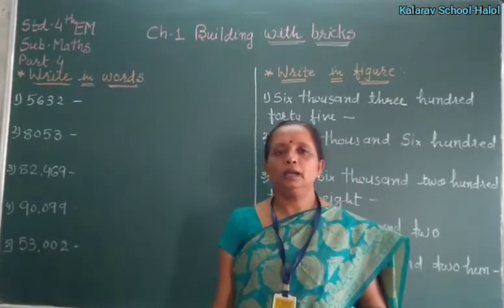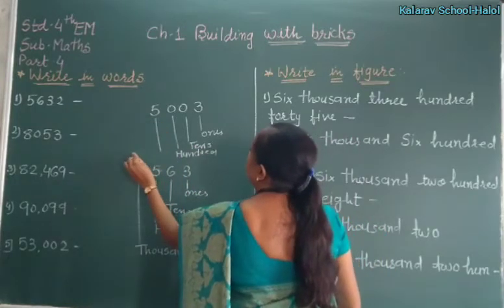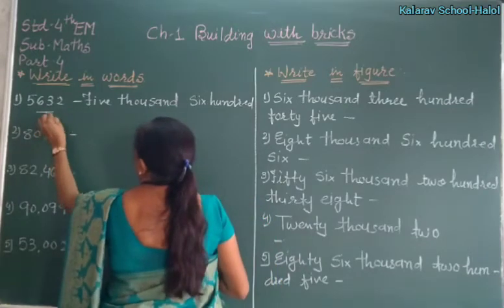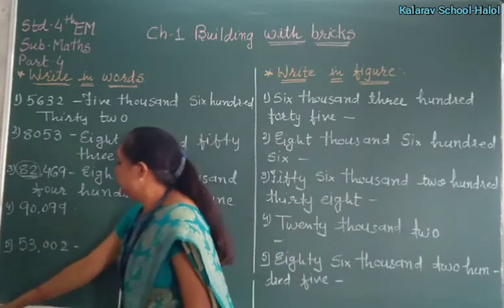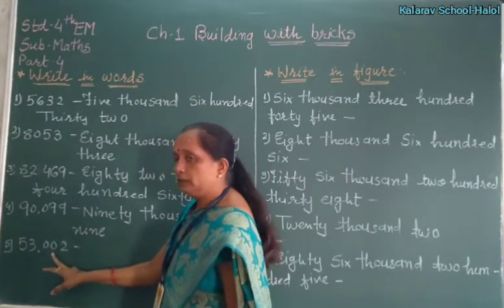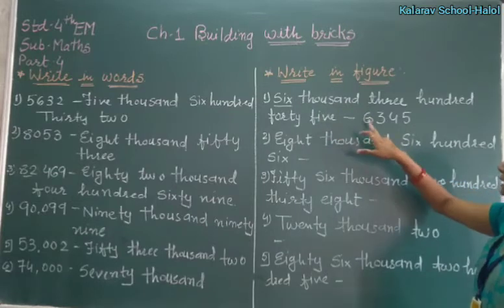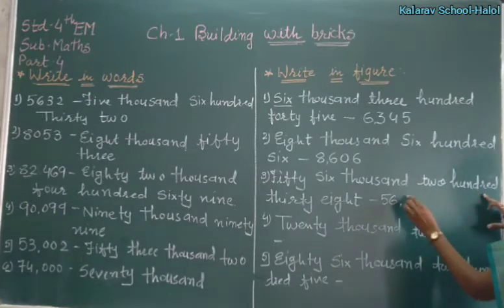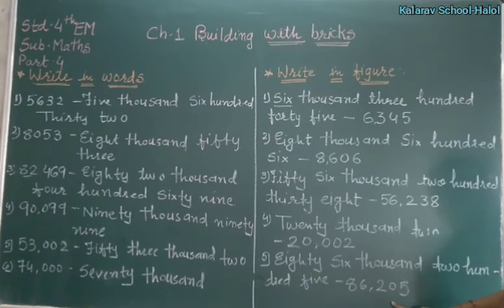Std 4 EM Maths Ch -1 Building with bricks (Part- 4)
Dipalee madam